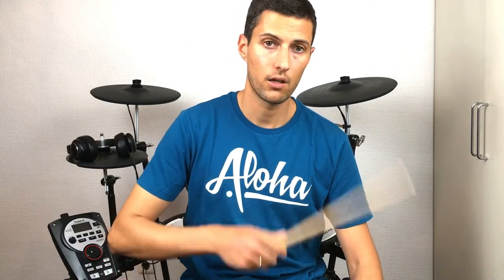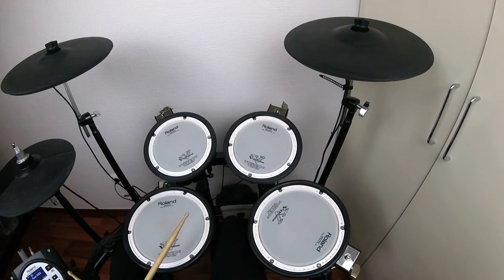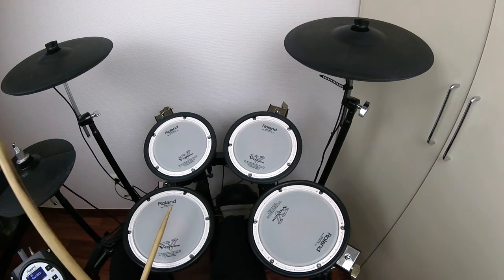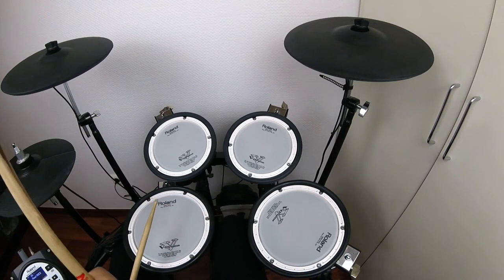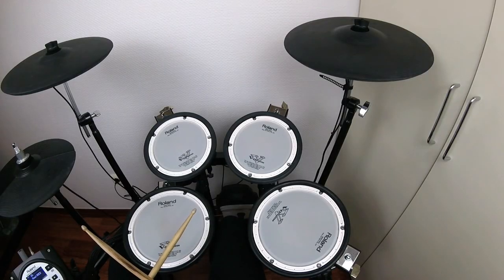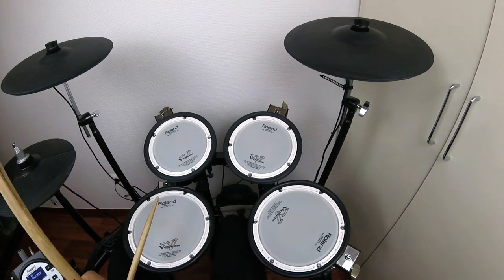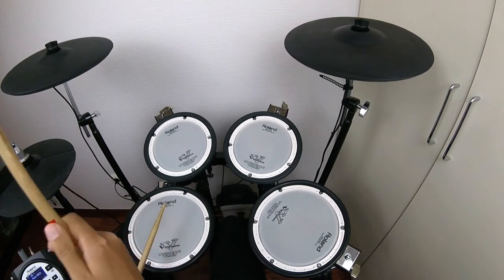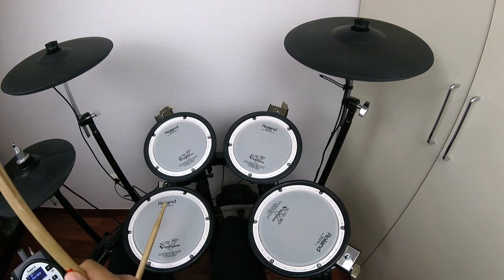Lipstick - Willow | Drum Tutorial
In this drum lesson l I will show you how to play "Lipstick" by Willow

🔥T I M E S T A M P S and P A R T S🔥
0:00    Video-Intro
0:47    Verse Beat 1
1:47    Verse Beat 2
2:43    Full Verse
4:57    Chorus Part 1
6:35    Chorus Part 2
7:43    Chorus Part 3
8:58    Chorus Part 4
10:11  Full Chorus
11:24  Outro

🎵 S O N G S T R U C T U R E 🎵
use the parts in the following order:
Verse
Chorus
Verse
Chorus
Outro

Looking forward to answer your questions in the comments! 🙏